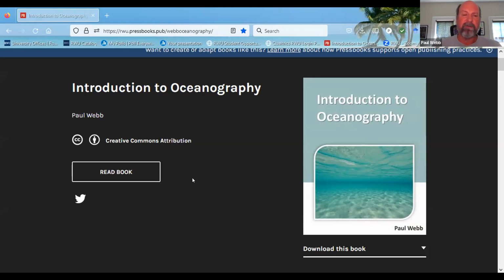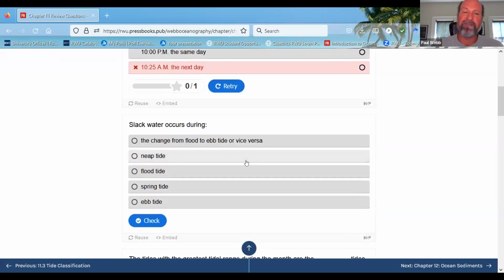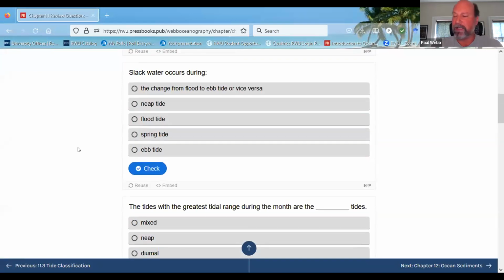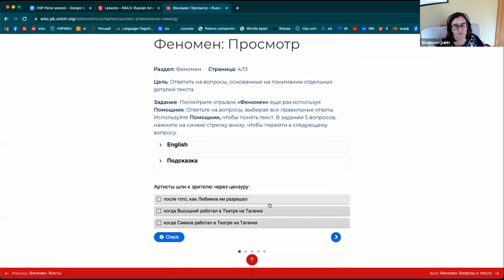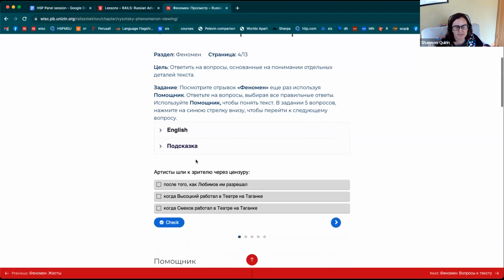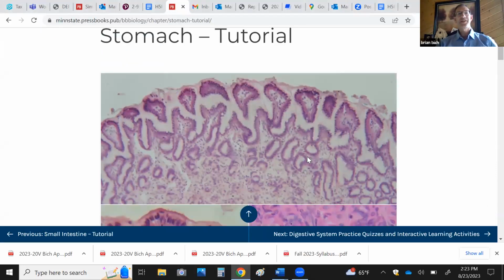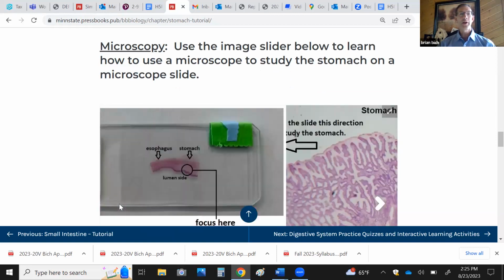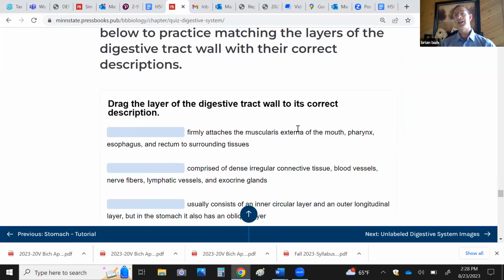Instructor Perspectives: Building interactivity into learning materials with H5P and Pressbooks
This webinar features a panel discussion with Brian Bich, an instructor in the Biology and Environmental Science department at Lake Superior College; Shannon Donnally Quinn, an Associate Professor of Russian and Technology Specialist at Michigan State University; and Paul Webb, a biology professor at Roger Williams University. Each of these instructors have created a variety of interactive learning activities in Pressbooks using H5P. Learn about their processes for choosing where to include H5P activities, what topics to focus on, and which types of learning activity to create. Hear about impacts they are seeing on teaching, learning, and student success. Find out their top tips and advice for anyone getting started with this powerful but easy-to-use tool.